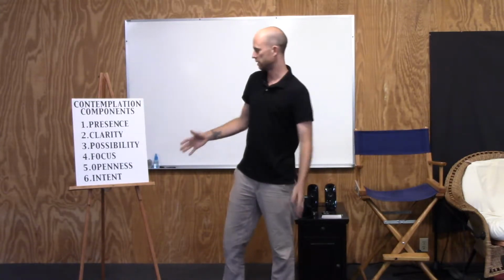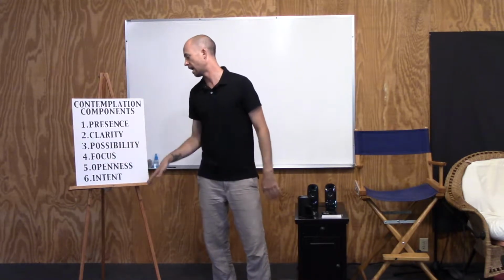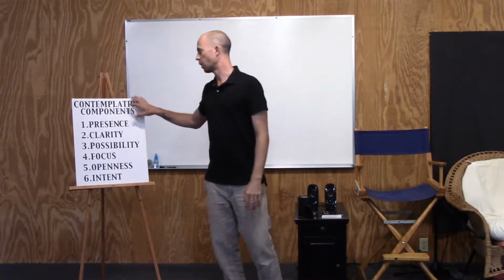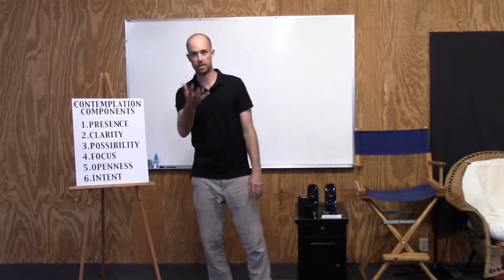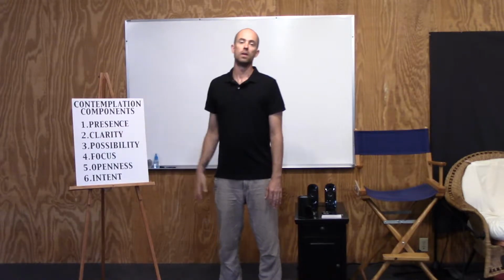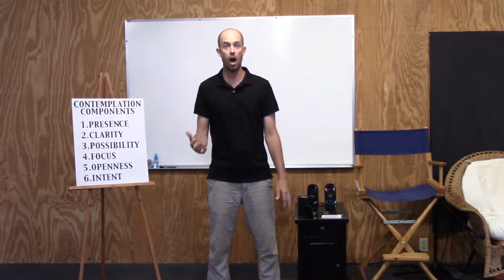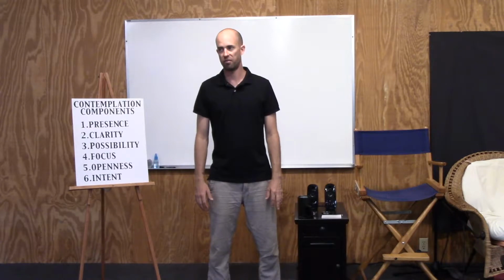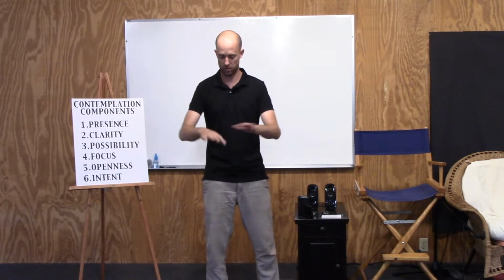Contemplation Components - Brendan Lea